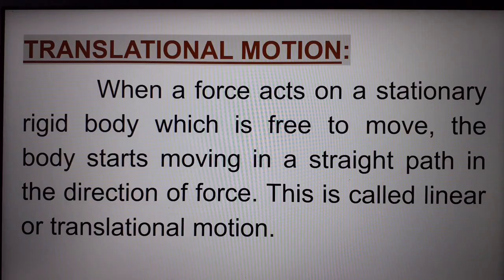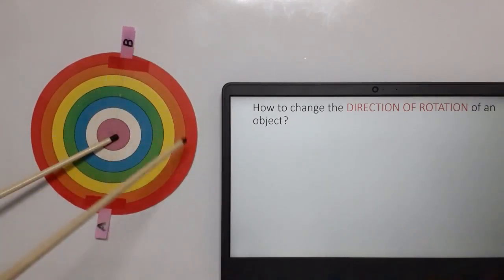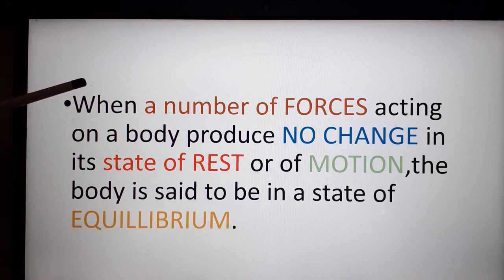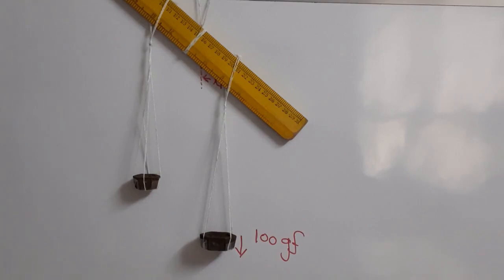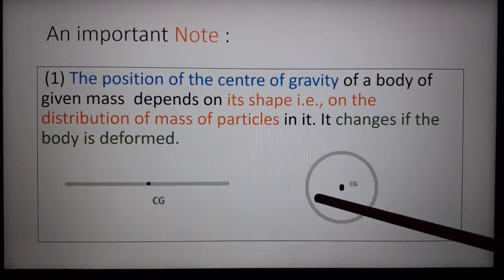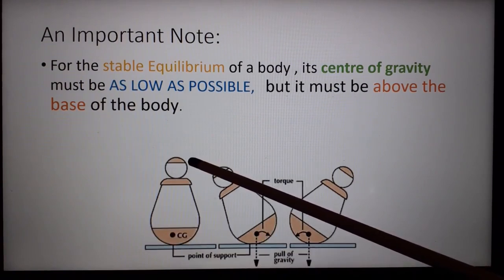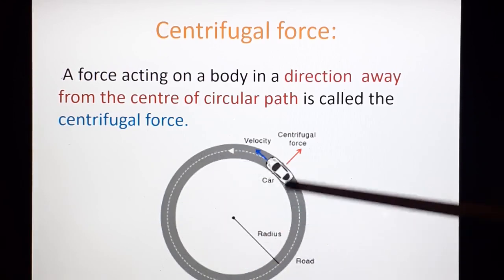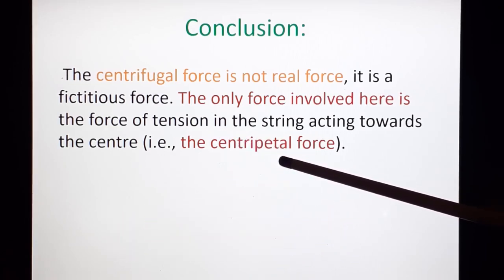Force OneShot | ICSE | Class - 10 Physics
Chapter - Force   OneShot |  ICSE  | Class - 10  Physics